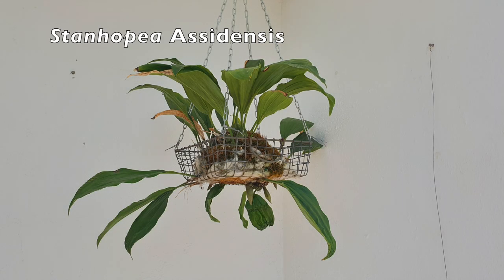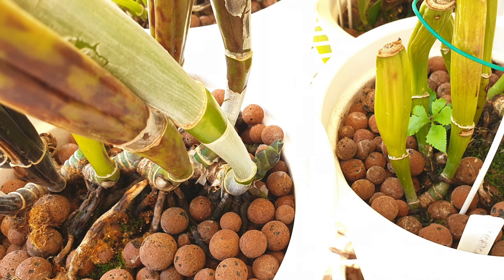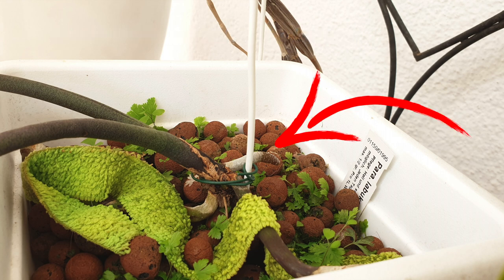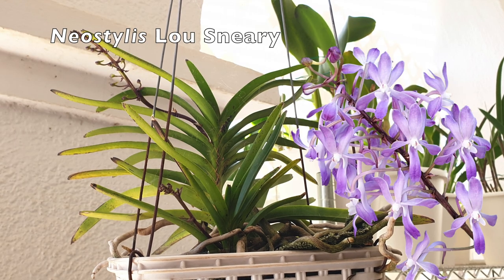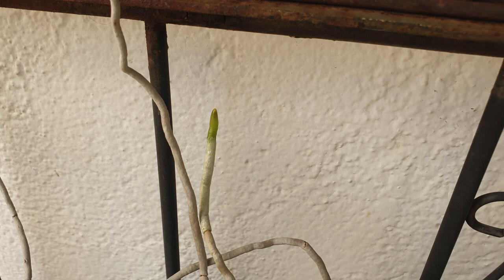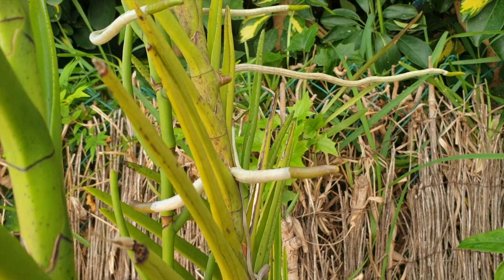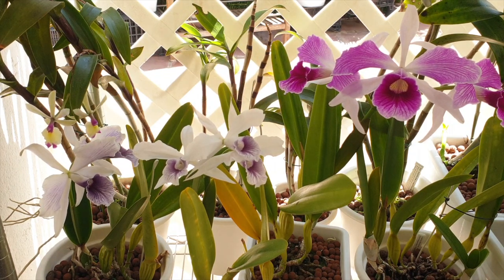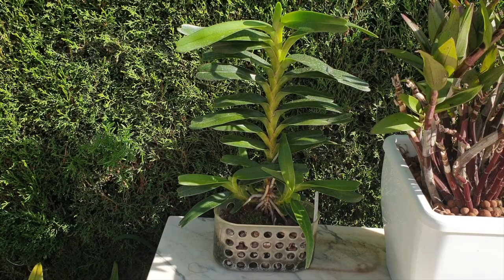The Orchids on the Patio are POPPING OFF 🥳🙌🏼🤸🏼‍♀️ What's to come? So much going on! 🥳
If I could stop time, I would stop it right now, because this time of year is the most wonderful time for an orchid grower in Southern Spain 🙌🏼 The orchids are busy on the patio. I have orchid spikes on the go, promising more blooms, I have buds in the sheaths, also promising more blooms, I have sensational root growth on my orchids that love high humidity despite my dry climate, etc etc etc. Join me for a quick look around the patio where I show case which orchids are showing exciting developments.
My environment:
Mediterranean climate, hot summers / mild winters
45% - 85% humidity, with regular airflow
Thumbnail / Outro Image:   Bodum.westernscandinavia.org
Orchid growing supplies:
               Seramis, Akadama
Water: Reverse Osmosis
Insecticidal Soap
General PPM: 300 Summer, or in active growth
                          150 Winter, RO Water and KelpMax only